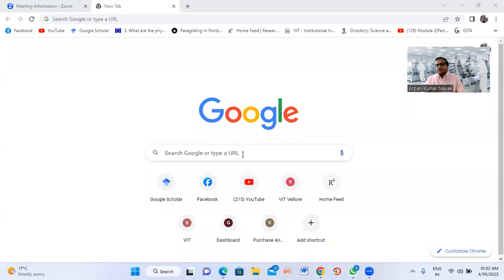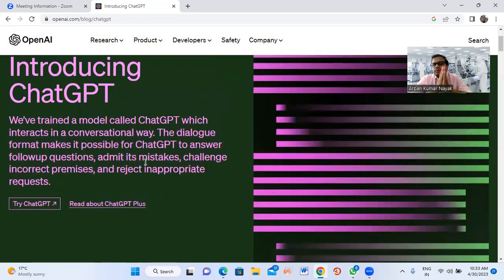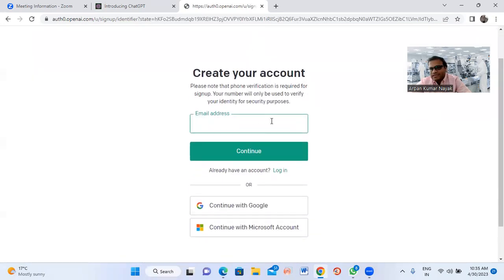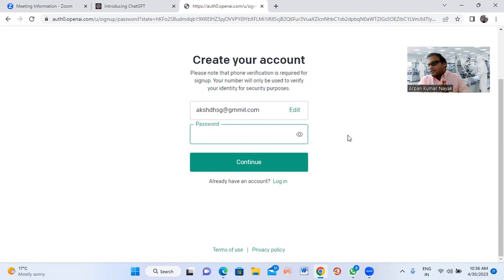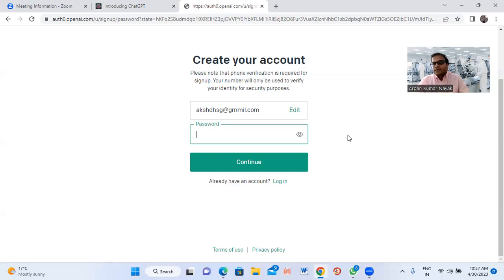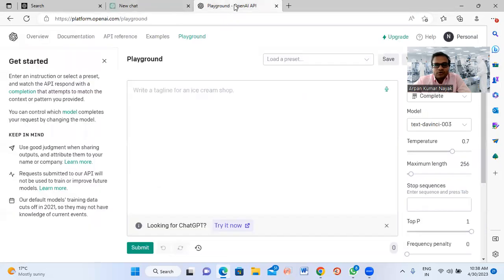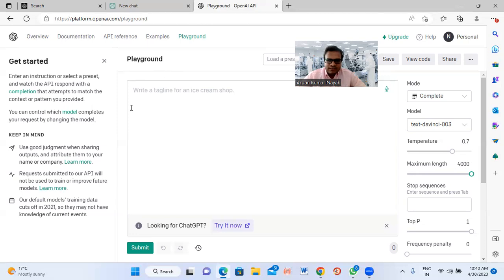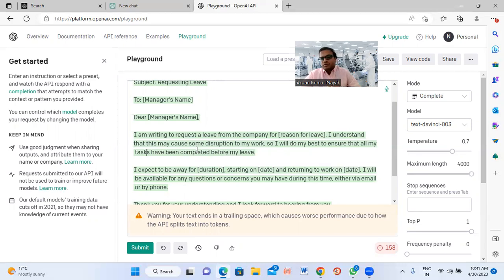ChatGPT Account Login & Sign Up Guide: Everything You Need to Know!! Part-2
How to login or create an account in Chatgpt? Part-2
Write an Email in Few Secs.